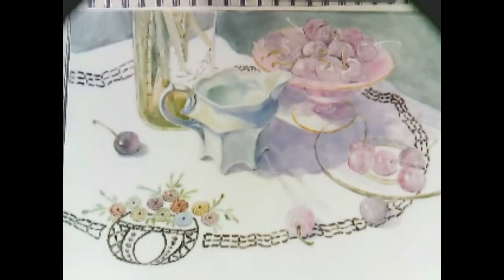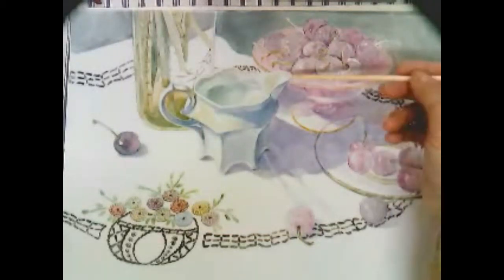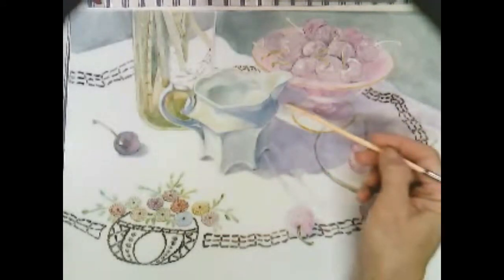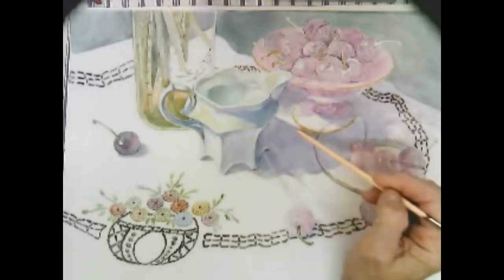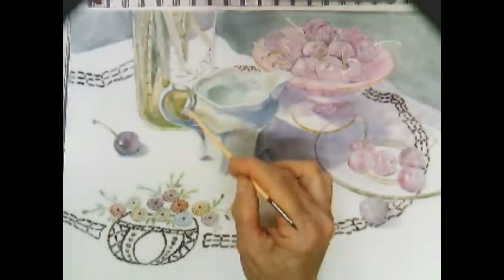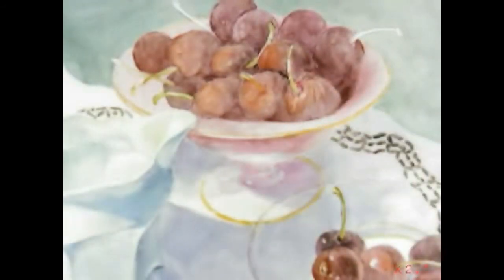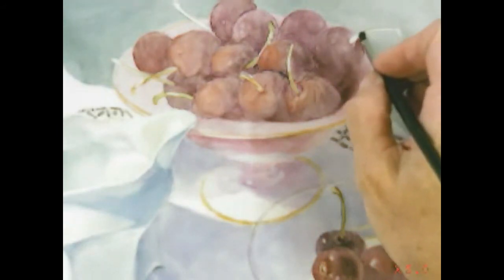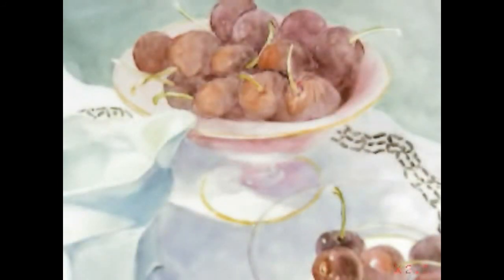Porcelain painting of Cherries and Creamer Fire #2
this is the continuation of a still life painting.  Each segment is an application of paint, then fired in a kiln for the next application.  These are oil over glaze paints. This is the second firing and second application of paint.